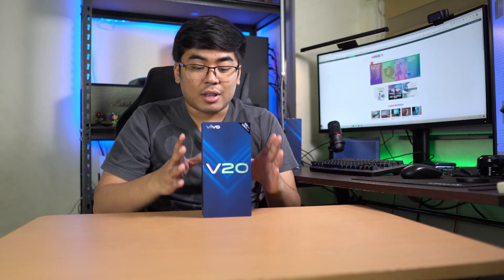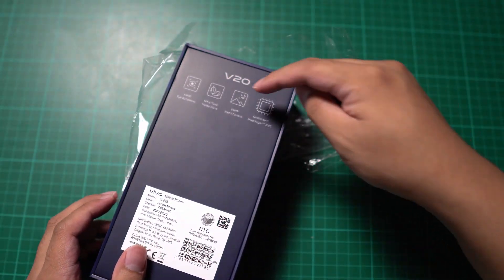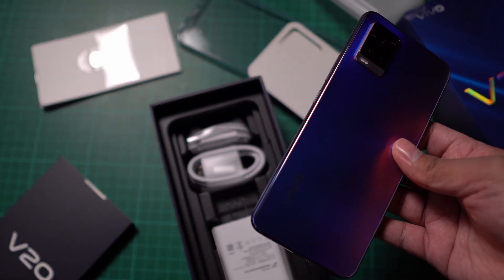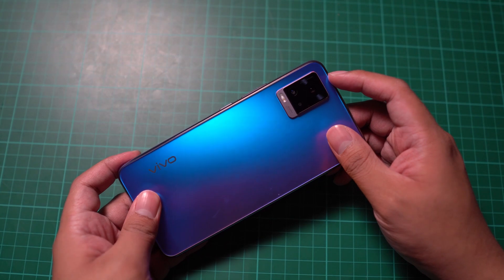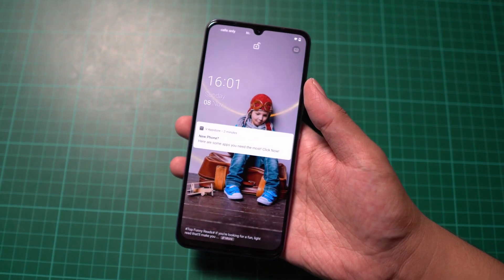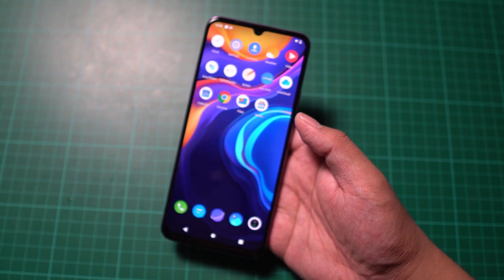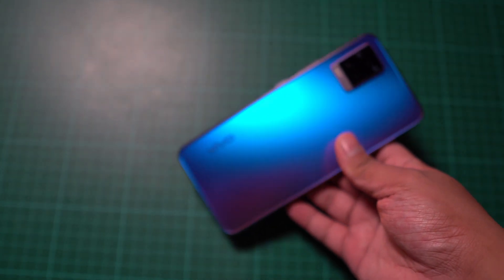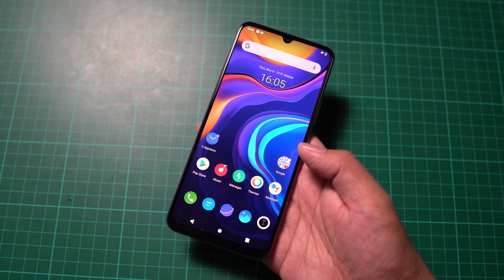vivo V20 Unboxing and Hands-On